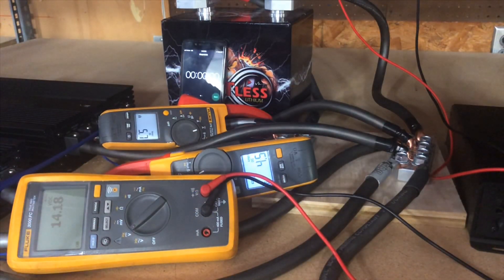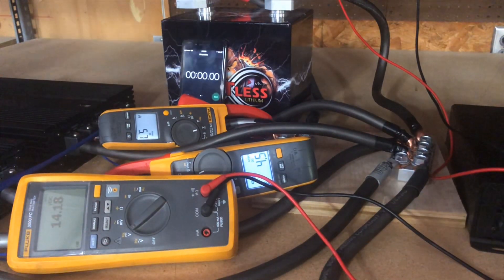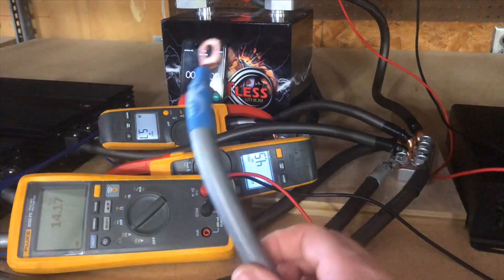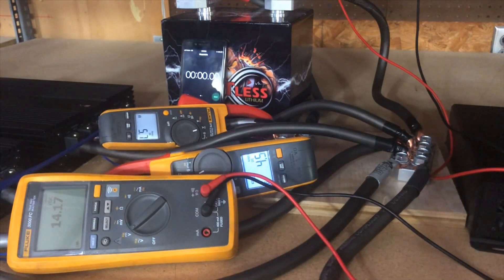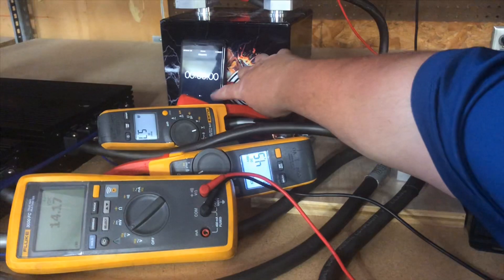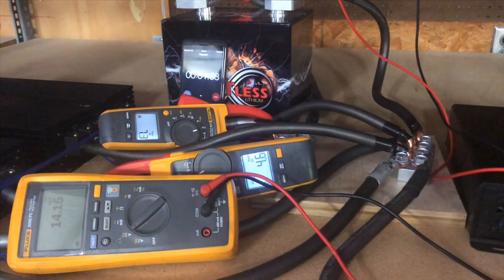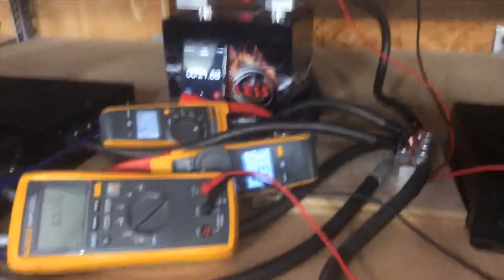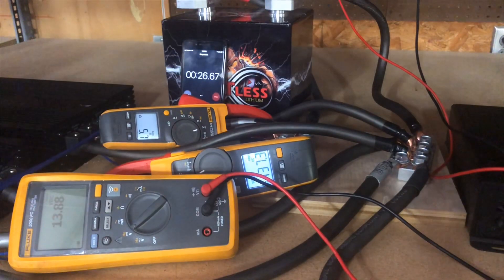Limitless Lithium G10 burp test video starting at 14.2v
Limitless Lithium G10 burp test video starting at 14.2v for about 10 seconds with no power supply. This is battery only. That’s about 3500w stand alone. With a 200a alt charging at this voltage you can expect to support 6k watts with this battery.